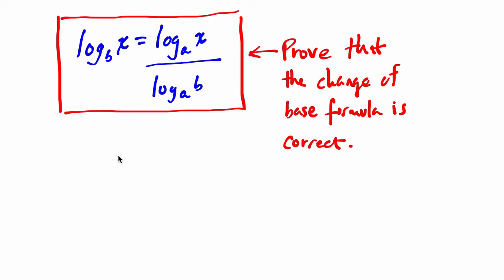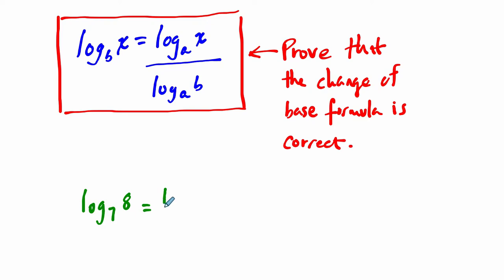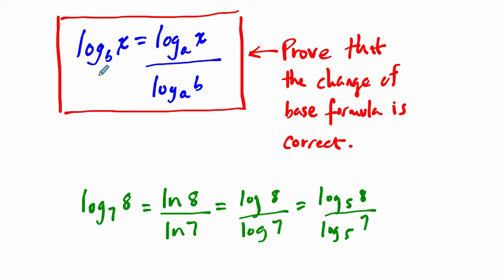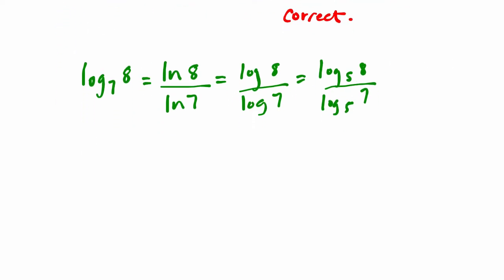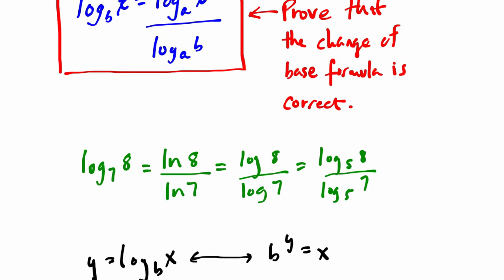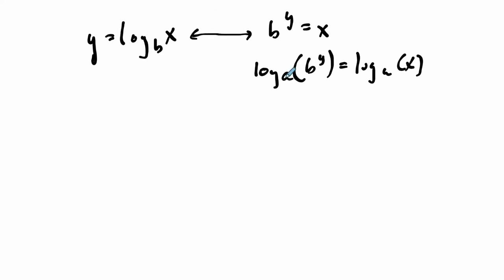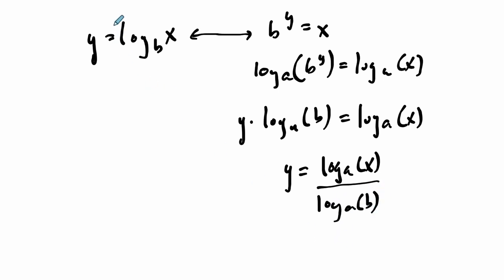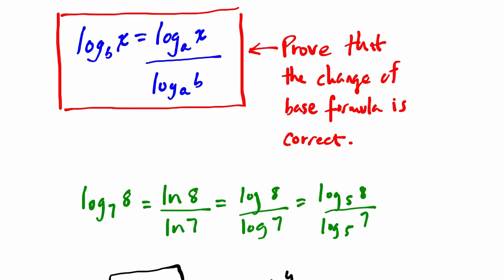Logarithm Change of Base Proof